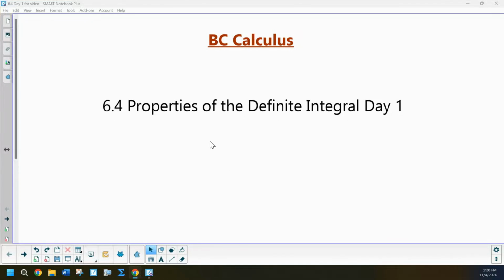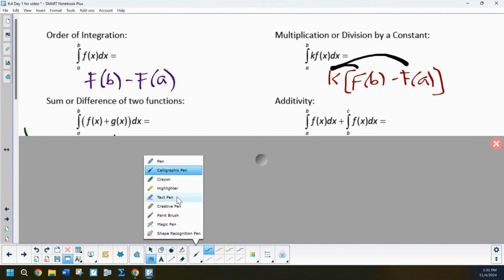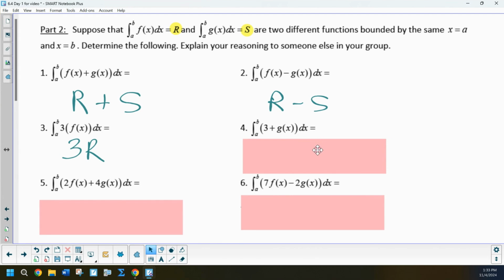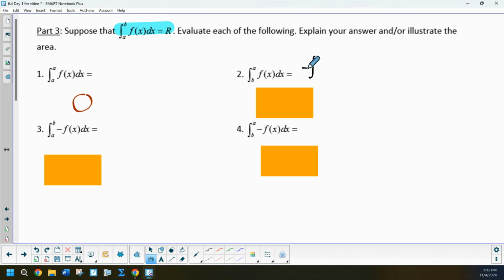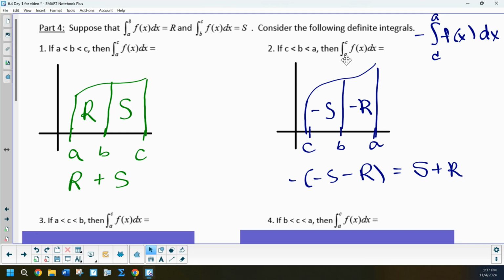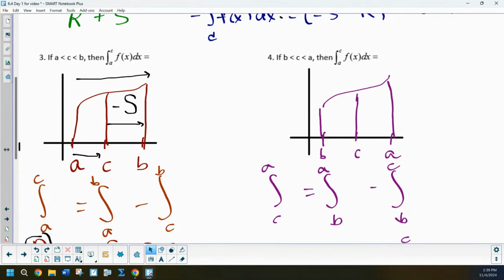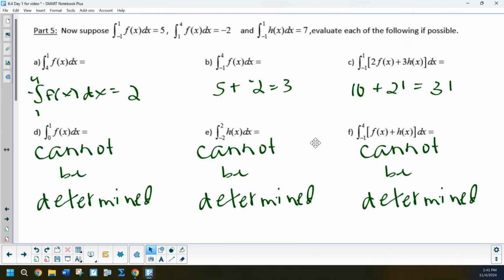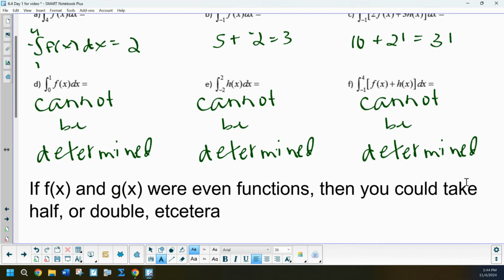BC Calc 6.4 Day 1